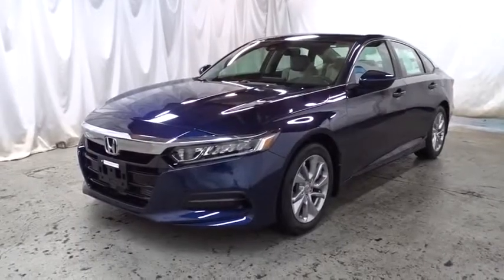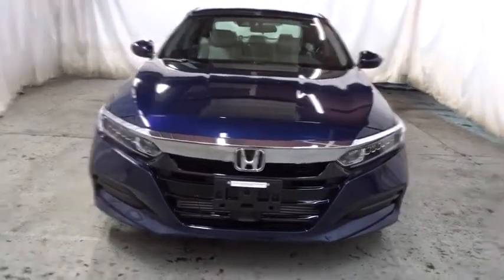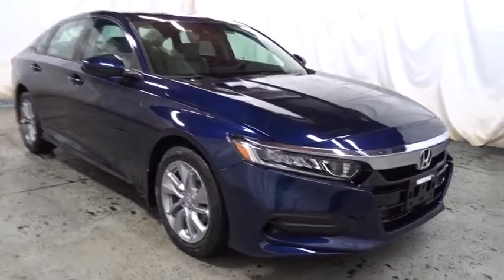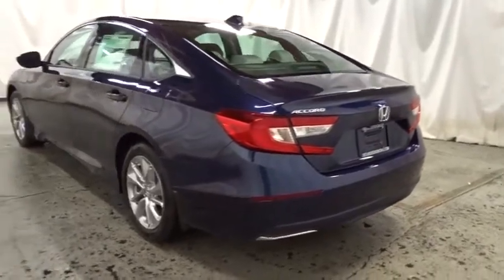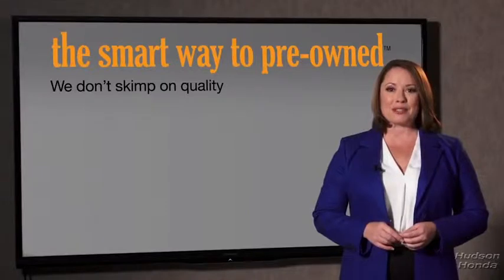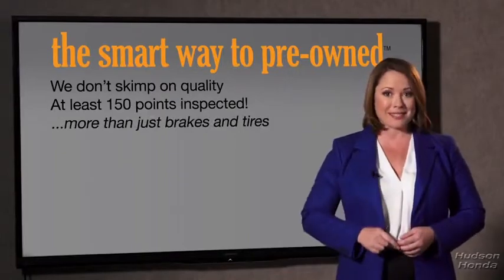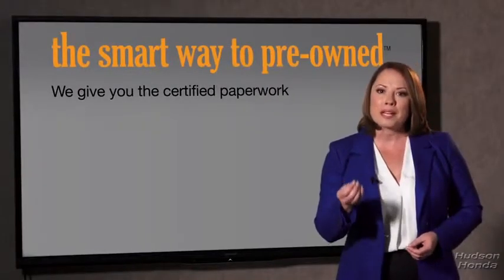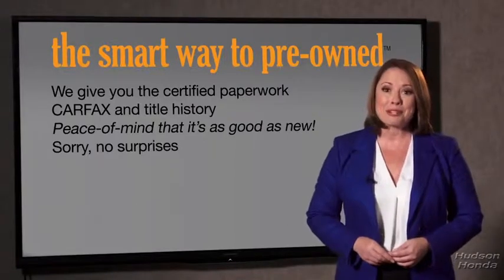2019 Honda Accord Sedan Hudson, West New York, Jersey City, Tenafly, Paramus, NJ HXKA068017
2019 Honda Accord Sedan available in Hudson, New Jersey at Hudson Honda. Servicing the West New York, Jersey City, Tenafly, Paramus, NJ area.
2019 Honda Accord Sedan LX 1.5T - Stock#: HXKA068017 - VIN#: 1HGCV1F1XKA068017

Hudson Honda
6608 John F Kennedy Blvd

The Smart Way To Buy! Are you tired of hidden fees and bogus rates ruining your search process? Now there's a way to avoid all of the nonsense. Introducing the smart way to buy from Hudson Honda The advantages of the smart way to buy are endless. There is no pressure throughout your search. You can finally feel at ease when purchasing a car. Since there are no hidden fees, there are no surprises or gimmicks revealed when you finally make a decision. Hudson Honda salespeople are direct and value your time, so there is no back and forth or confusion. They know it's necessary for you to feel comfortable during the buying process and want to be trusted. The smart way to buy is smart for a reason. The team at Hudson Honda does Internet research every day to discover the right price for you. They make sure to look at competitors' pricing and numbers from industry experts so you can feel confident that you're getting the best offer possible. The main factors that contribute to your final cost are market value, product availability, days' supply in the market and the product age, color and equipment. It's easy to feel secure with the smart way to buy. Everyone hates the gas pump. Skip a few gas stations with this super fuel efficient HondaAccord Sedan. The Honda Accord Sedan LX 1.5T will provide you with everything you have always wanted in a car -- Quality, Reliability, and Character. You can finally stop searching... You've found the one you've been looking for. You've found the one you've been looking for. Your dream car.
Radio w/Seek-Scan and Clock,Radio: 160-Watt AM/FM Audio System -inc: 4 speakers, 7 WVGA (800x480) screen w/customizable feature settings, Bluetooth HandsFreeLink, Bluetooth streaming audio, Pandora compatibility, radio data system (RDS), speed-sensitive volume compensation (SVC), 1.0-amp USB audio interface port in front console, illuminated steering wheel-mounted audio controls and fin-type roof-mounted antenna,1 LCD Monitor In The Front,Body-Colored Front Bumper,Fixed Rear Window w/Defroster,Body-Colored Rear Bumper,Compact Spare Tire Mounted Inside Under Cargo,LED Brakelights,Trunk Rear Cargo Access,Chrome Grille,Clearcoat Paint,Light Tinted Glass,Fully Automatic Projector Beam Led Low Beam Daytime Running Auto High-Beam Headlamps w/Delay-Off,Body-Colored Door Handles,Tires: 225/50R17 AS,Body-Colored Power Side Mirrors w/Manual Folding,Steel Spare Wheel,Chrome Side Windows Trim and Black Front Windshield Trim,Galvanized Steel/Aluminum Panels,Wheels: 17 Silver-Painted Alloy,Speed Sensitive Variable Intermittent Wipers,Trip Computer,Instrument Panel Covered Bin, Driver / Passenger And Rear Door Bins,FOB Controls -inc: Trunk/Hatch/Tailgate and Windows,Power Fuel Flap Locking Type,Cloth Door Trim Insert,Driver Foot Rest,Full Cloth Headliner,Cargo Space Lights,HVAC -inc: Underseat Ducts,Delayed Accessory Power,Air Filtration,Proximity Key For Push Button Start Only,4-Way Passenger Seat -inc: Manual Recline and Fore/Aft Movement,Day-Night Rearview Mirror,Rear Cupholder,Engine Immobilizer,Valet Function,Digital/Analog Display,Outside Temp Gauge,2 12V DC Power Outlets,Interior Trim -inc: Piano Black Instrument Panel Insert, Piano Black Door Panel Insert and Metal-Look Interior Accents,Gauges -inc: Speedometer, Odometer, Engine Coolant Temp, Tachometer, Trip Odometer and Trip Computer,Front Bucket Seats -inc: driver's seat manual height adjustment,Full Folding Bench Front Facing Fold Forward Seatback Rear Seat,6-Way Driver Seat -inc: Manual Recline and Fore/Aft Movement,Fade-To-Off Interior Lighting,Seats w/Cloth Back Material,Full Carpet Floor Covering -inc: Carpet Front And Rear Floor Mats,Carpet Floor Trim and Carpet Trunk Lid/Rear Cargo Door Trim,Full Floor Console w/Covered Storage, Mini Overhead Console w/Storage and 2 12V DC Power Outlets,Dual Zone Front Automatic Air Conditioning,Manual Adjustable Front Head Restraints and Manual Adjustable Rear Head Restraints,Front Map Lights,Power Door Locks w/Autolock Feature,Power Rear Windows,Systems Monitor,Power 1st Row Windows w/Driver And Passenger 1-Touch Up/Down,Remote Keyless Entry w/Integrated Key Transmitter, Illuminated Entry, Illuminated Ignition Switch and Panic Button,Cloth Seat Trim,Distance Pacing w/Traffic Stop-Go,Remote Releases -Inc: Power Cargo Access,Glove Box,Front Center Armrest and Rear Center Armrest,Cruise Control w/Steering Wheel Controls,Manual Tilt/Telescoping Steering Column,Driver And Passenger Visor Vanity Mirrors w/Driver And Passenger Illumination,Perimeter Alarm,Cargo Area